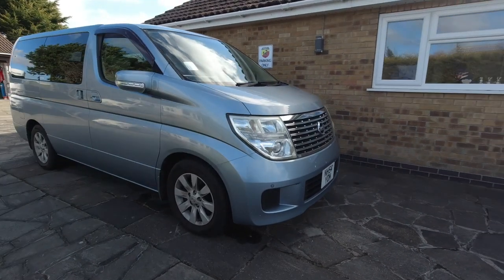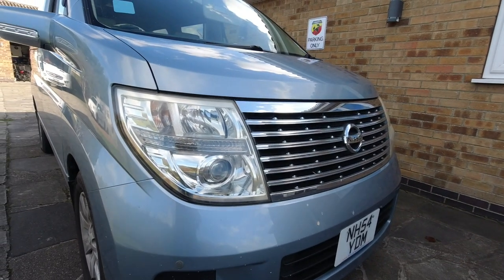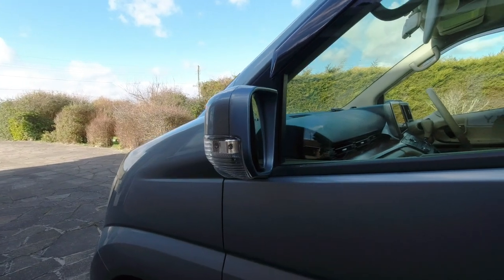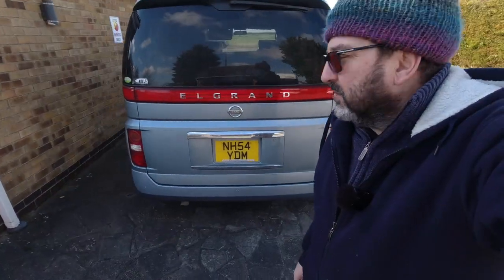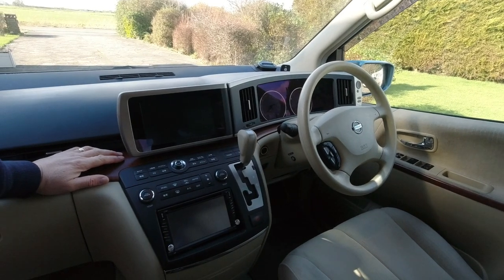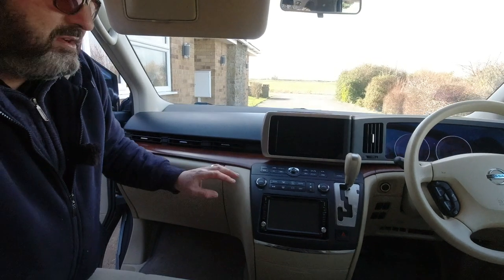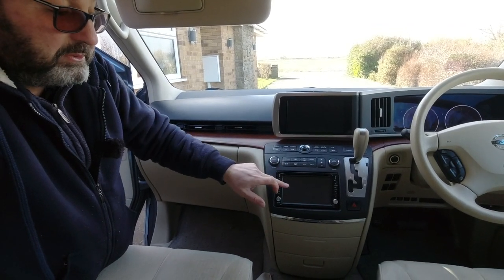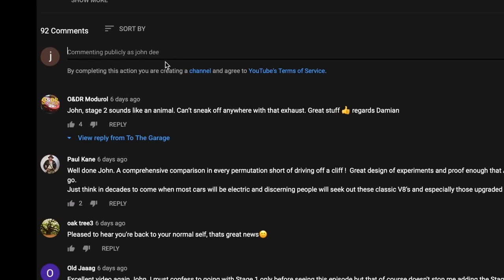Ten faults that need fixing on my E51 Nissan Elgrand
I recently purchased a 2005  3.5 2WD E51 Nissan Elgrand as a replacement for my Jaguar XJ6 Limo. I paid a very reasonable price but that was in part because it had known issues. Today I give you the quick run down on those Faults and repairs required.
In future videos I will be resolving them.